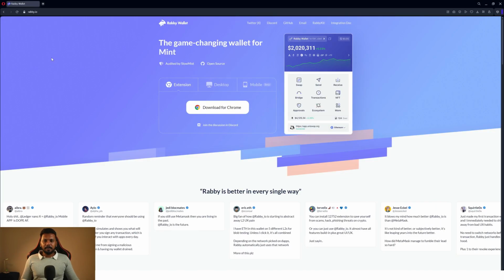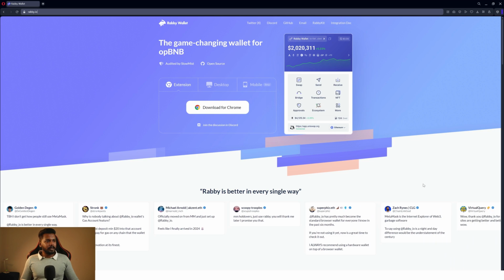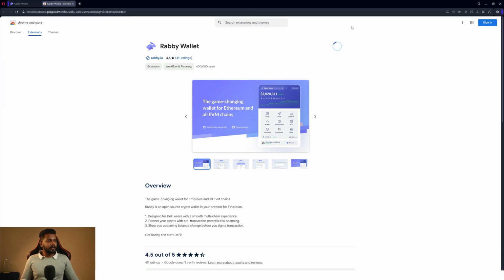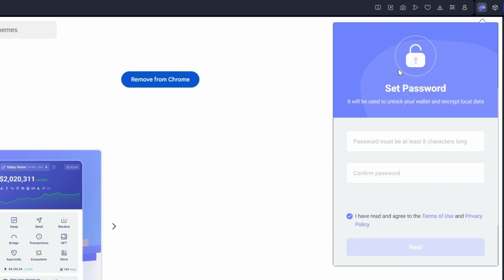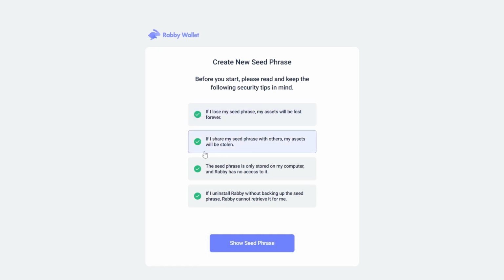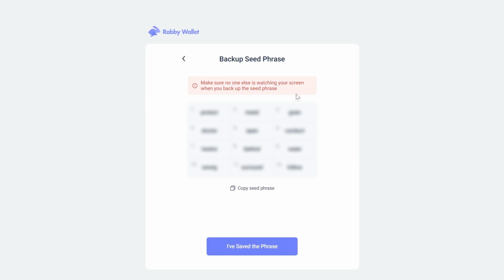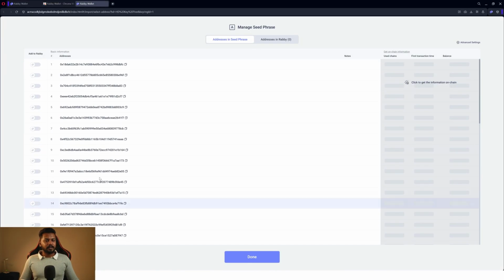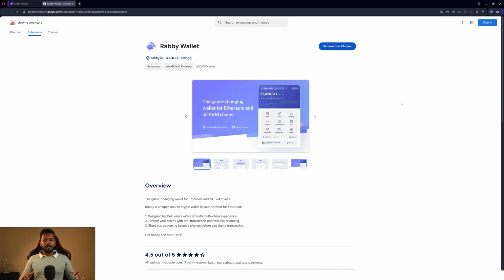How to Create Rabby Wallet: Secure Your Crypto in Minutes!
Learn how to install the Rabby Wallet step-by-step in this quick and easy guide! Perfect for crypto enthusiasts looking for a secure and user-friendly wallet for their DeFi and Web3 transactions.